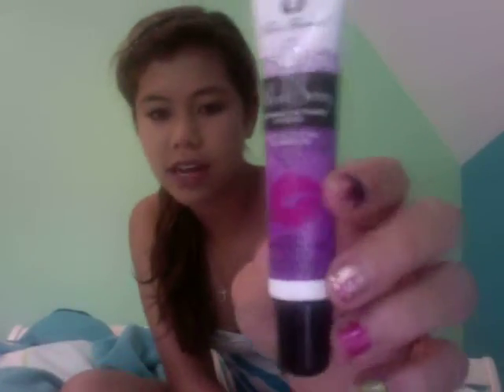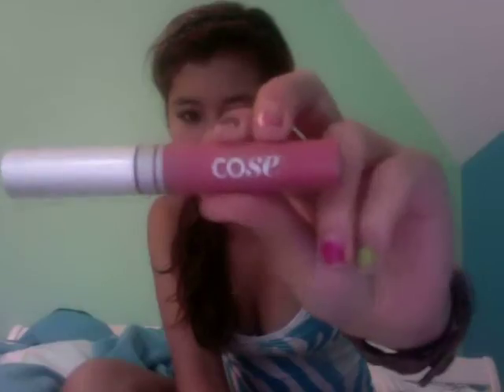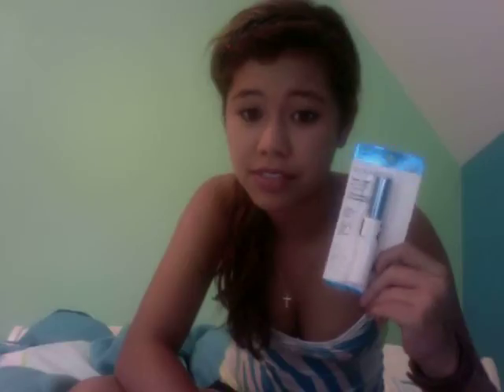Lipgloss and Mascaras!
visit my chick approved and rate!!